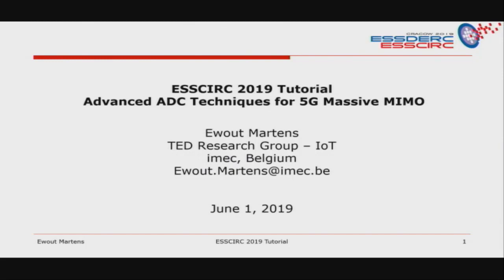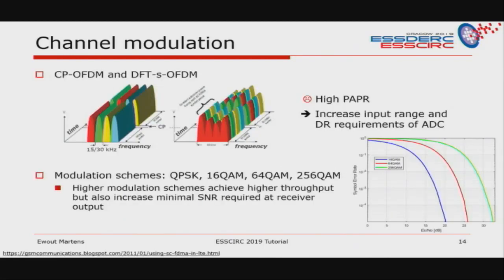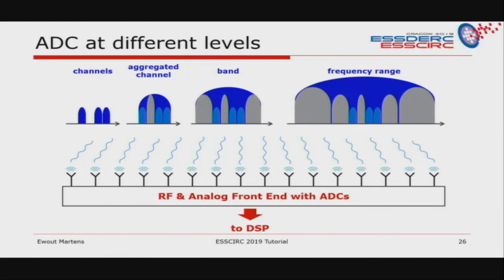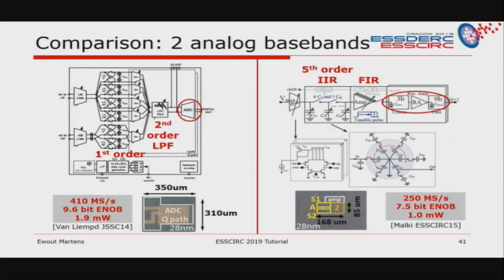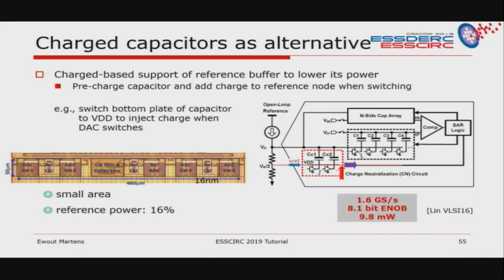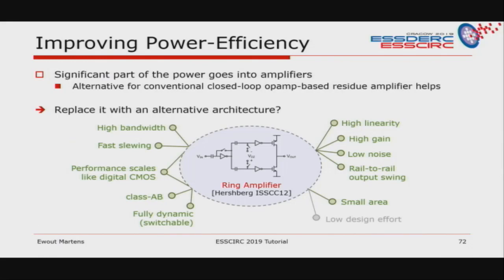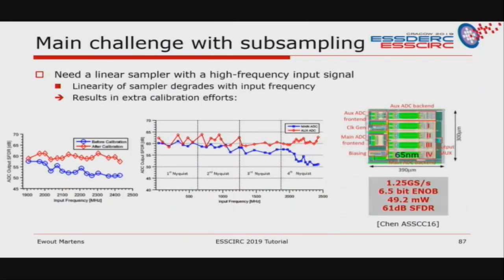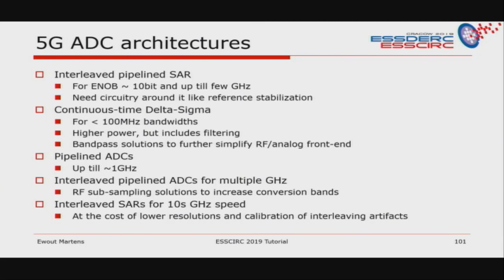Advanced Techniques for ADCs for 5G Massive MIMO - Ewout Martens | ESSCIRC 2019 Tutorial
Abstract:
Advanced Techniques for ADCs for 5G Receivers Abstract: In 5G systems, ADCs play a key role to increase the capacity and flexibility of the network. Depending on the system architecture, different scenarios result in different requirements for the ADCs. In handheld devices, focus is on low power design solutions and high bandwidths with moderate accuracy. In baseband stations, recent advances in technology and design techniques enable low-power Giga-sampled ADCs supporting direct-RF architectures. For massive MIMO systems, low-power, low-area solutions are needed to realize digital-intensive architectures. To accommodate for different use cases, flexible ADCs with e.g. a variable resolution are preferred. Design cases of ADCs suitable for high-performant 5G systems will be discussed.

Bio:
Ewout Martens (M’08) was born in Genk, Belgium,in 1978. He received the M.Sc. degree in 2001 and Ph.D. degree (summa cum laude) in 2007 from the Katholieke Universiteit Leuven, Belgium. From 2001 to 2007, he was a Research Assistant with ESAT-MICAS Laboratories of the Katholieke Universiteit Leuven. His Ph.D. research was on model-ing of Delta-Sigma modulators and RF front-ends.He joined imec (SSET), Belgium, in 2010 as a Design Engineer for WLAN transceivers. His interests and work are related to the development of innovative
architectures for RF receiver front-ends, transceiver building blocks like PLL, filters and LNA, and ADCs for various applications including image sensors and wireless receivers.